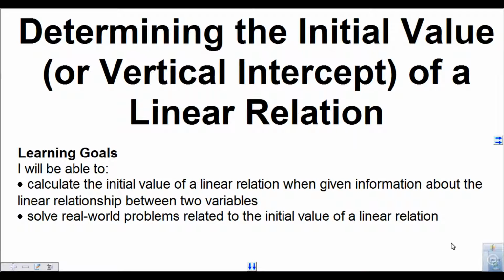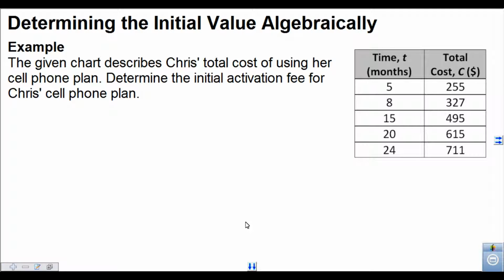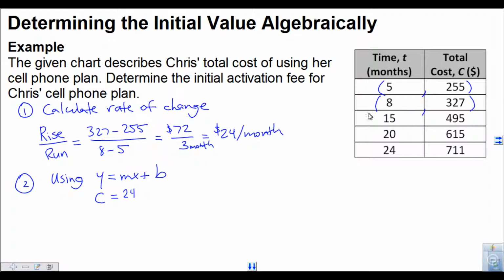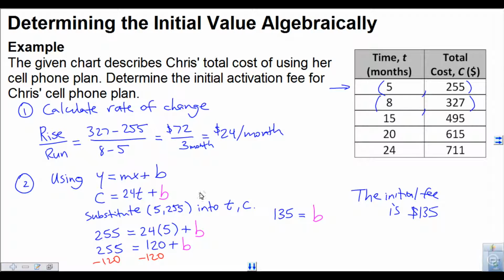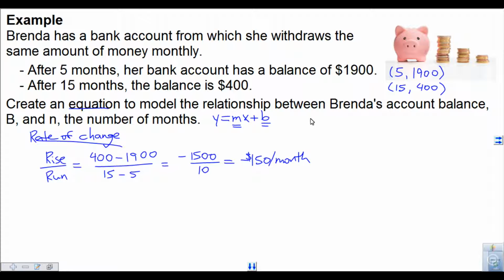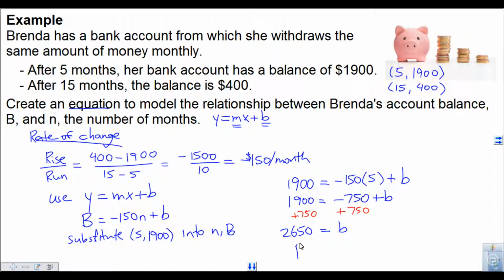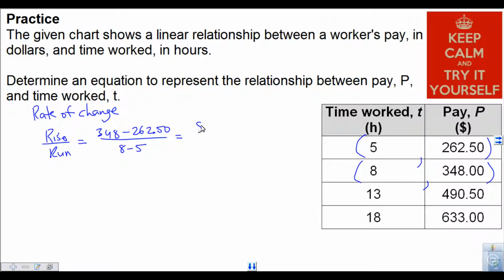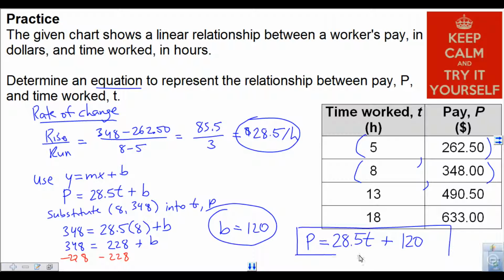Determining the Initial Value of a Linear Relation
Learn how to use the form y=mx+b to determine the initial value (or y-intercept) of a linear relation. For a PDF copy of the presentation, go